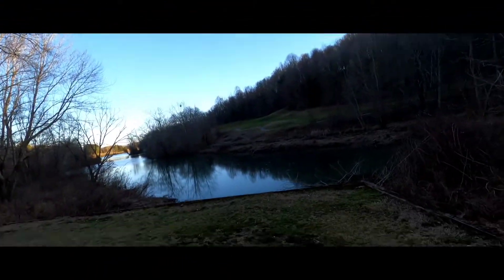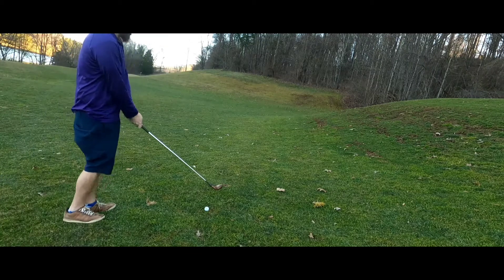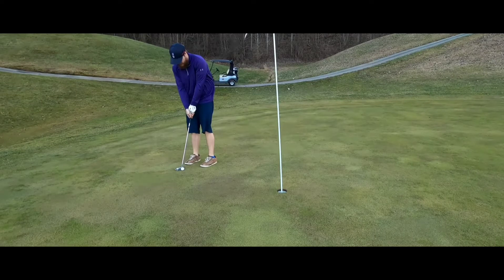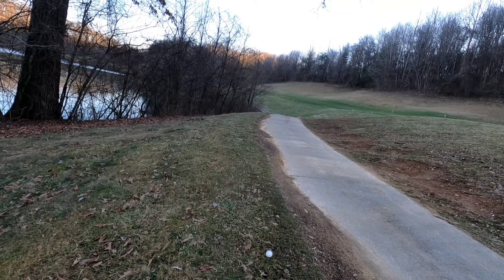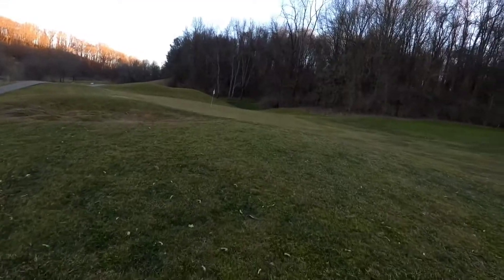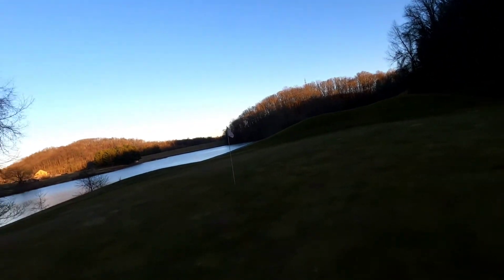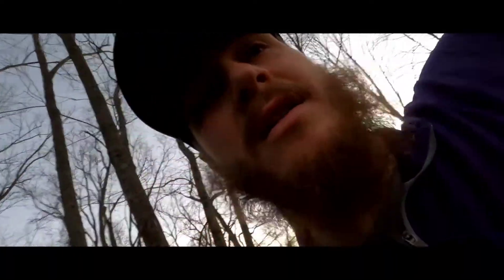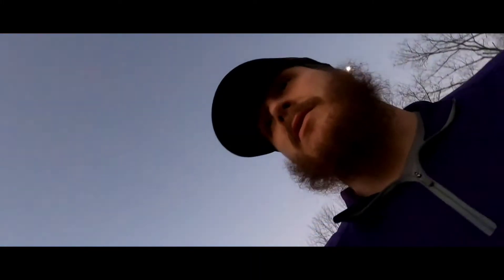How To Break A Wooden Club | Wooden Club Challenge | 3 Holes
The concept was to use the 7 wood at least once per hole. The 7 wood was impossible to hit clean and the one time I did well check the video out and see...